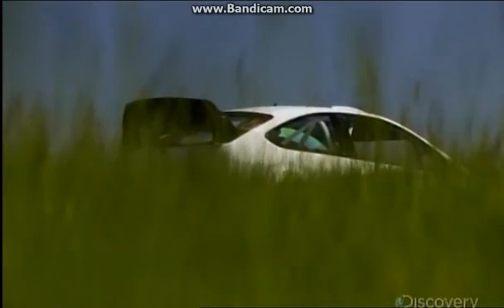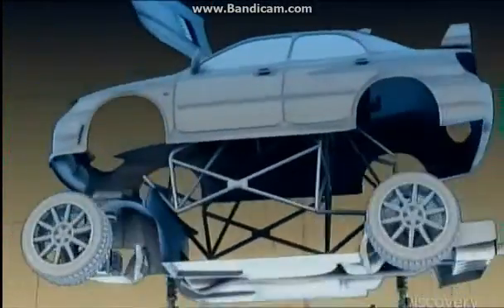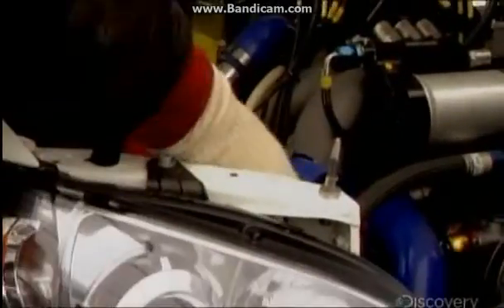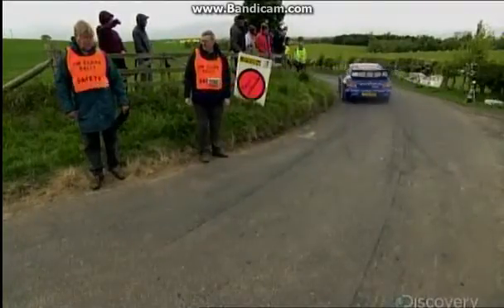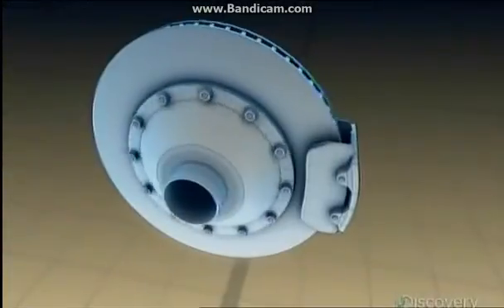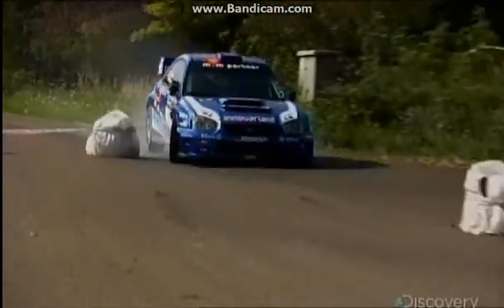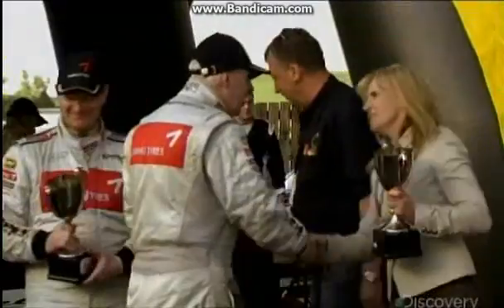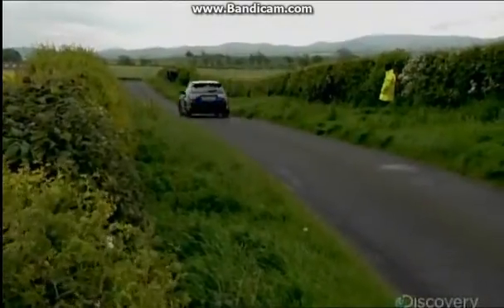Rally Car- Explained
THIS IS MY FIRST ORIGINAL VIDEO I HAVE UPLOADED, ITS JUST A TRAIL TO SEE HOW UPLOADING WORKS ON YOUTUBE, I THINK ITS A BT BLUR, I M SRRY FOR THAT!!!